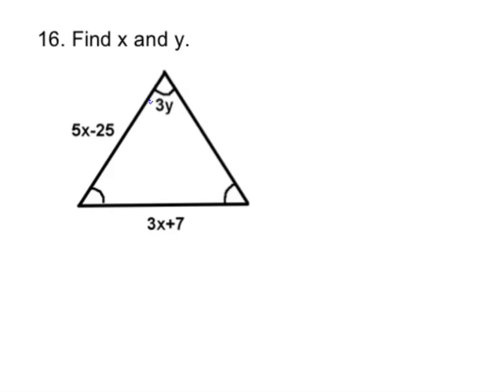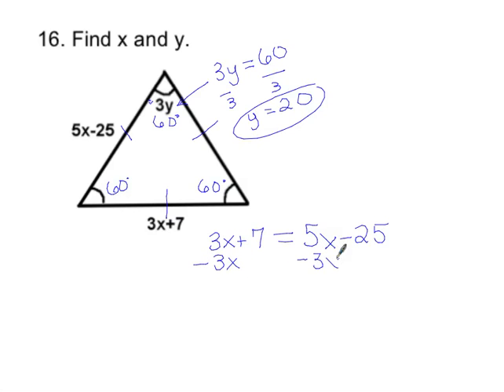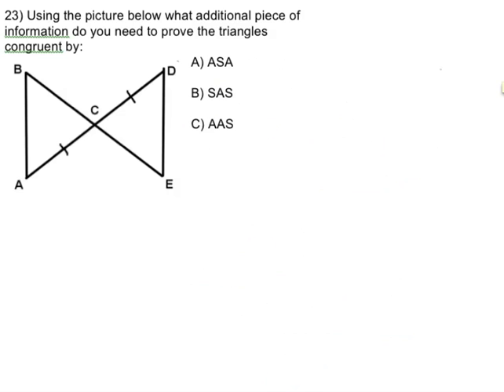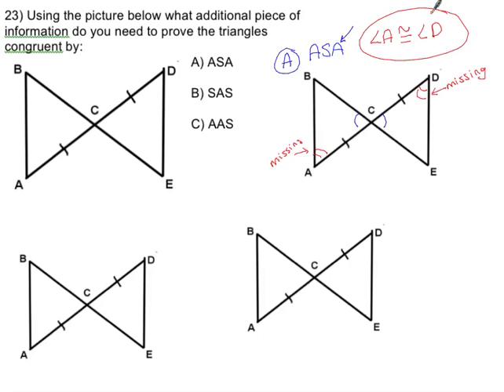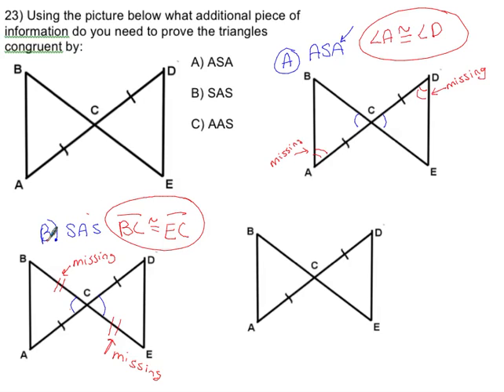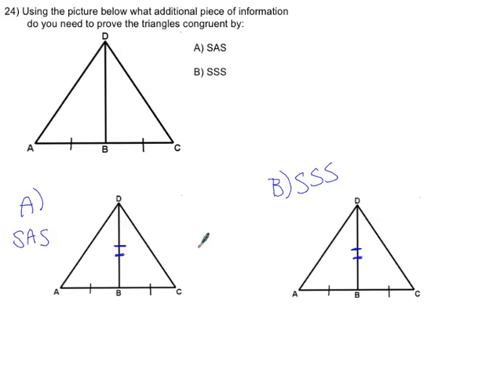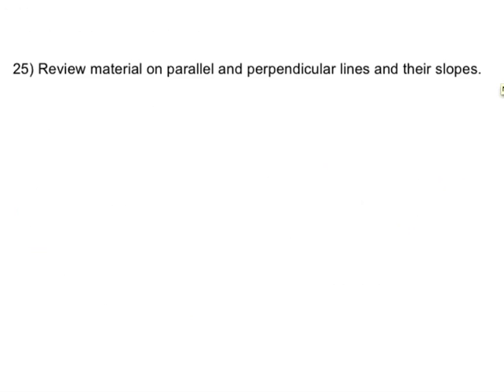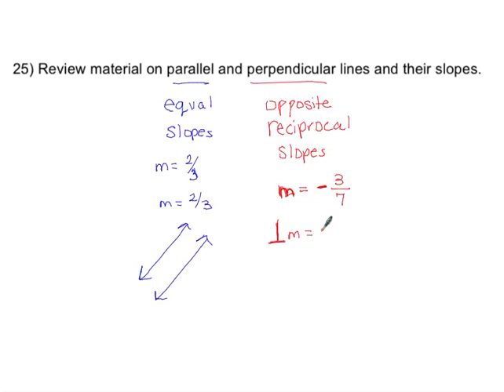Chapter 4 Test review - part 2